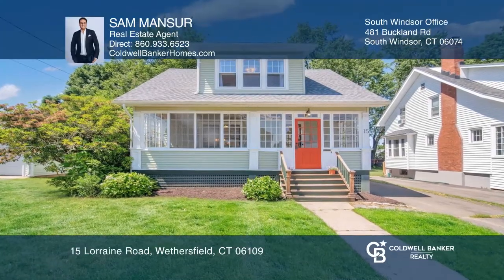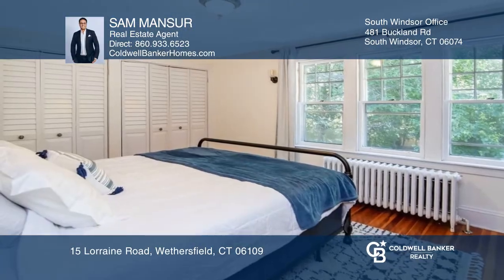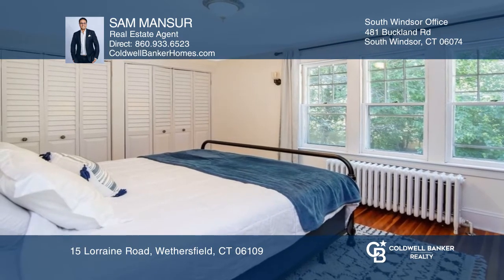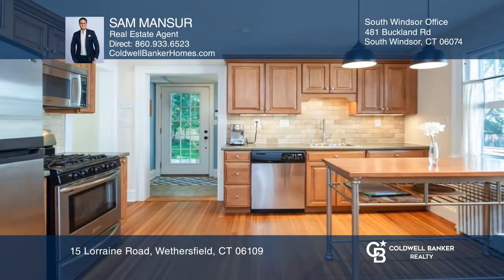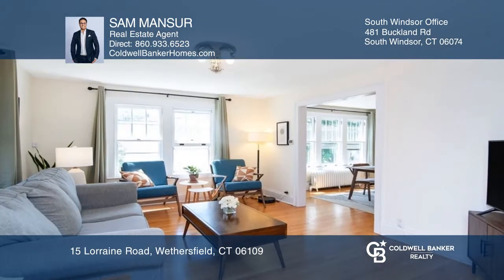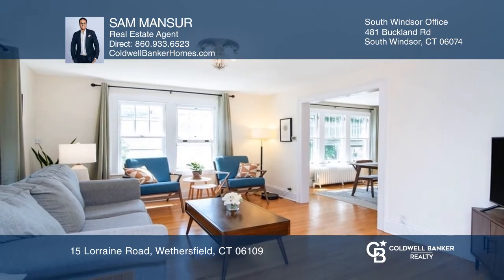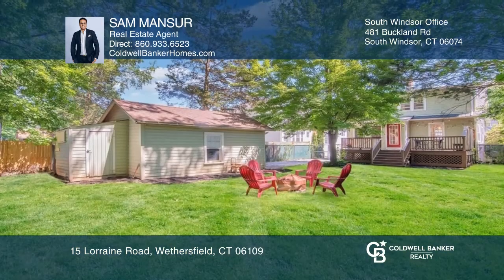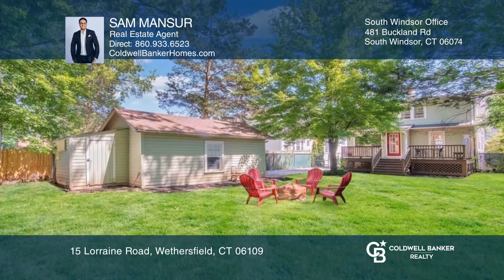15 Lorraine Road Wethersfield, CT | ColdwellBankerHomes.com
15 Lorraine Road, Wethersfield, CT

Beautiful, immaculate and updated Bungalow style home with lots of natural light. Offers three sun filled bedrooms and one- and one-half baths, three-season front porch and detached one car garage. Updated kitchen with stainless steel appliances and an island, bright living room open to a nicely siz